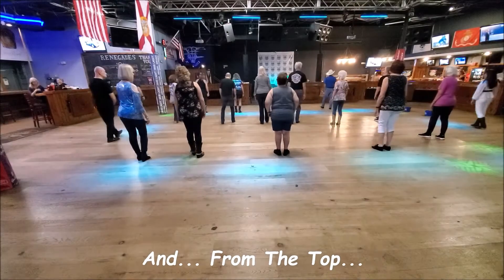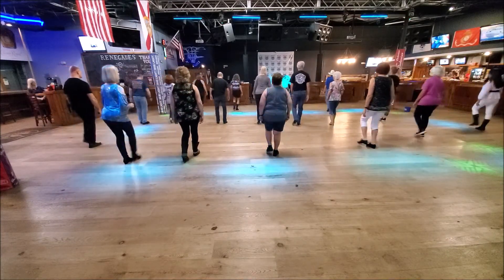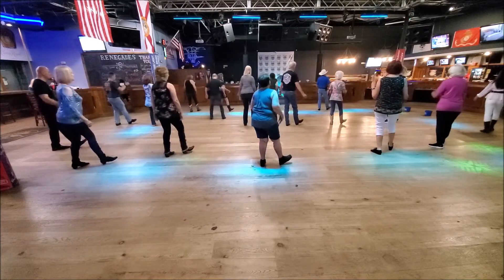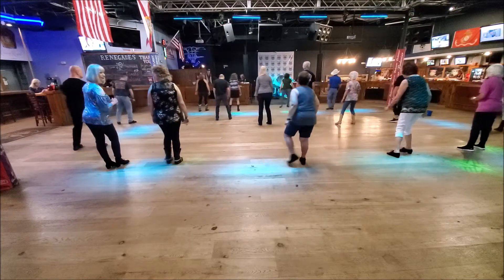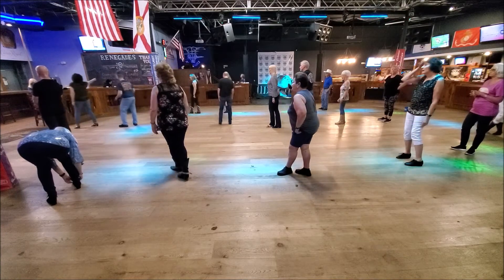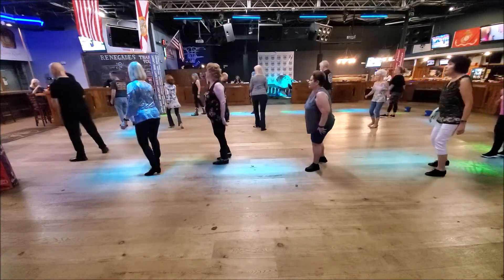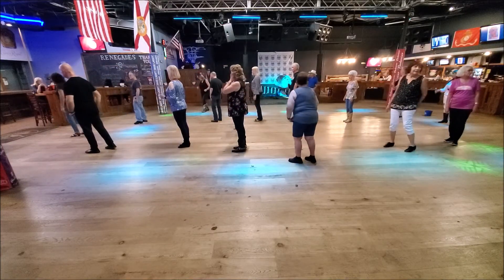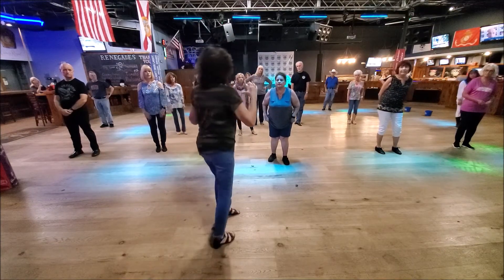Danger Twins Line Dance By Karl Harry Winson & Jamie Barnfield Lesson With Terri At Renegades On 2 1